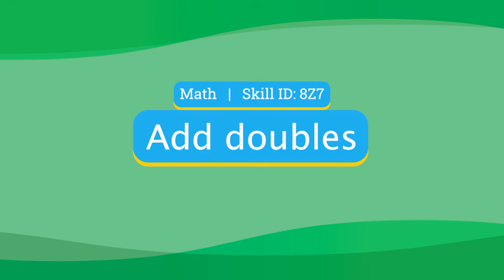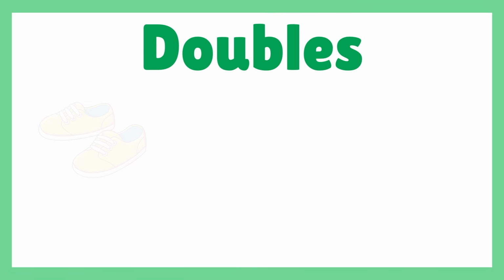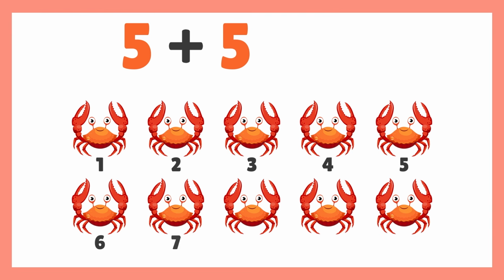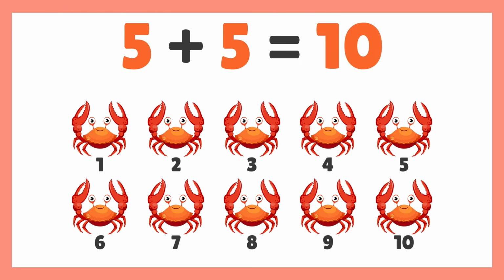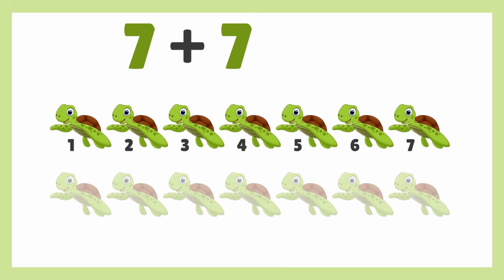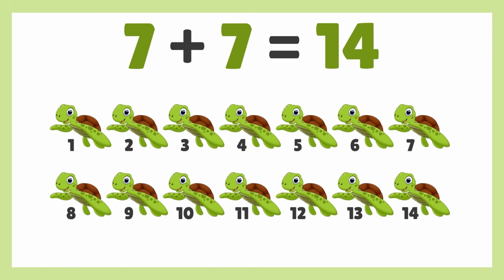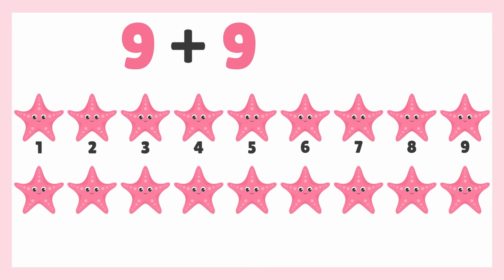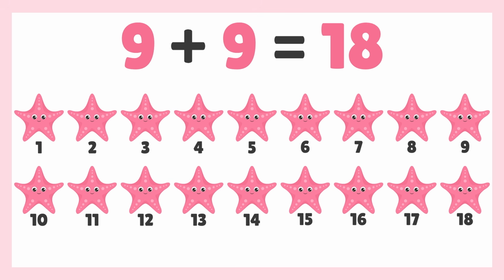Doubles Addition Made Simple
From a pair of dice to a carton of eggs, doubles are everywhere! In this video, you’ll learn how to add doubles, like 2+2 or 5+5. With the help of some friendly sea creatures, we show step-by-step strategies that make addition faster and help you build strong number sense. 🦀

This lesson is perfect for elementary students learning addition, building confidence with numbers, or practicing mental math.

Ready to try it yourself? Keep practicing adding doubles on IXL with interactive questions that adapt to your level

0:00 Introduction to adding doubles
0:35 Find 5+5 by doubling the number of crabs.
1:20 Find 7+7 by doubling the number of sea turtles.
1:57 Find 9+9 by doubling the number of starfish.
2:31 Outro